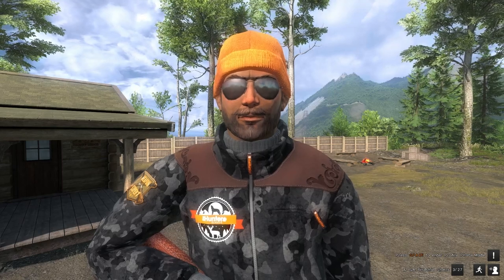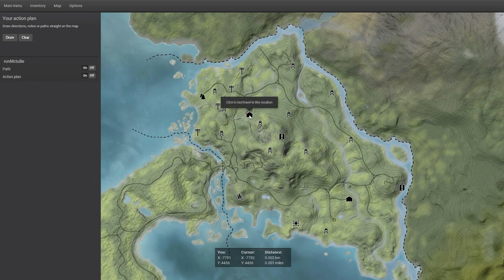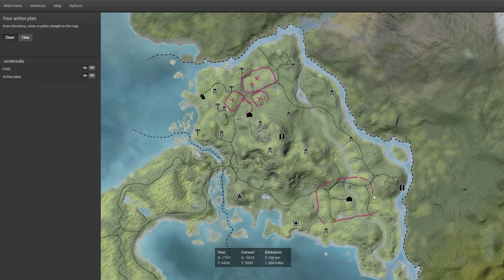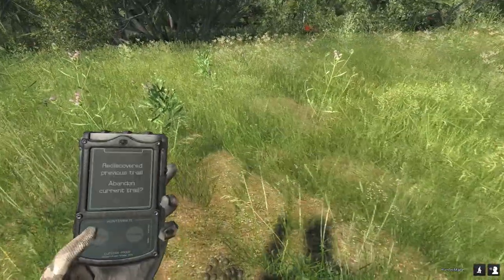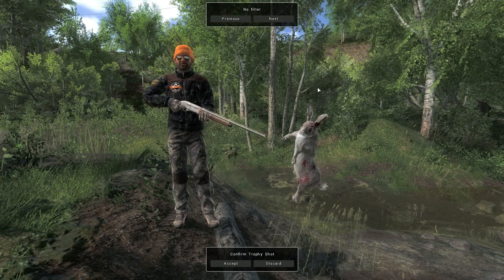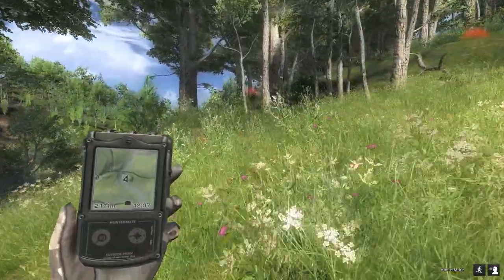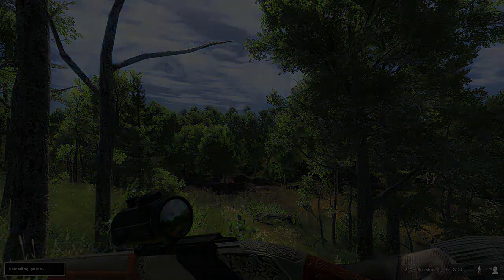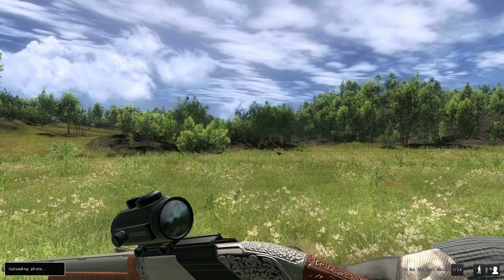Shotgun Missions - The Birdshot Chapter - theHunter Classic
Today on theHunter Classic we are doing Shotgun Missions the first one is called The Birdshot Chapter. we are also taking our first look at the new Maisto 12 GA Semi-Automatic Shotgun .